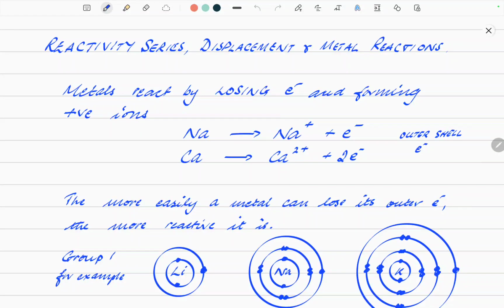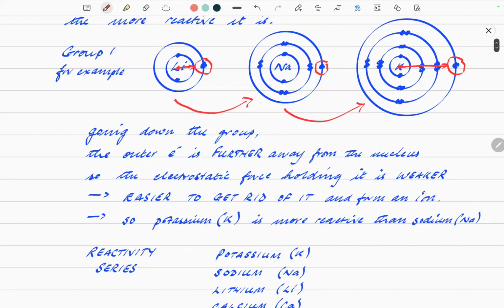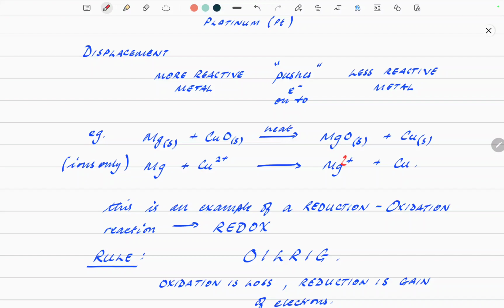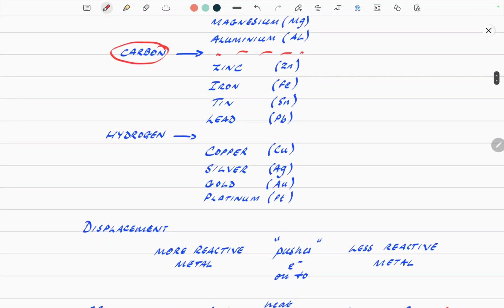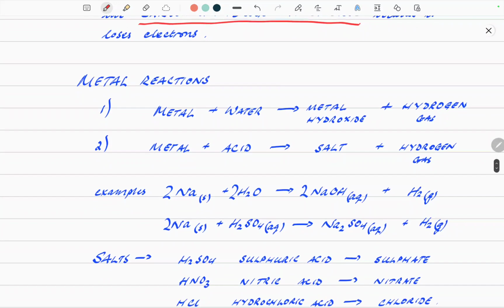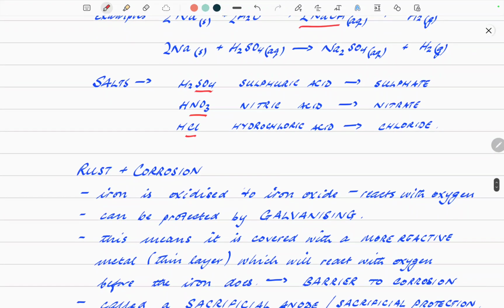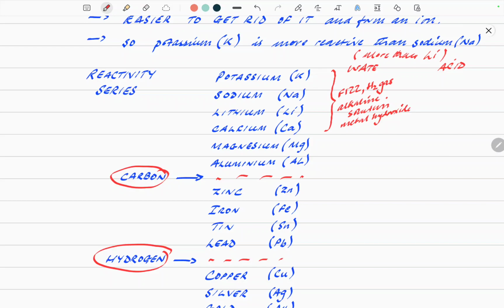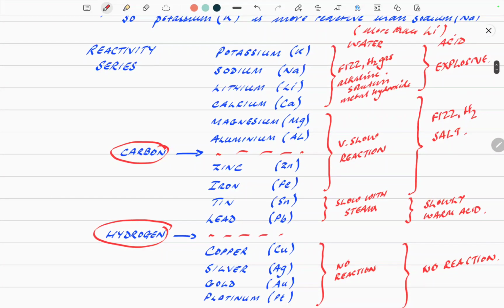GCSE/IGCSE Chemistry - Reactivity Series, Displacement & Redox Reactions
Summary of reactions of metals, the metal reactivity series, displacement and redox reactions suitable for GCSE and IGCSE across all exam boards.

If you would like to see any particular topic explained, or a specific question or paper solved, please drop it in the comments below and I will try to turn it around ASAP.